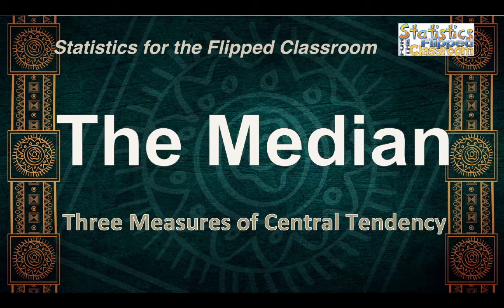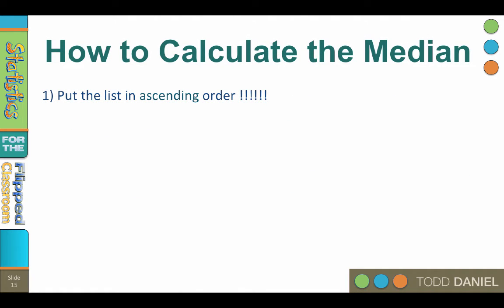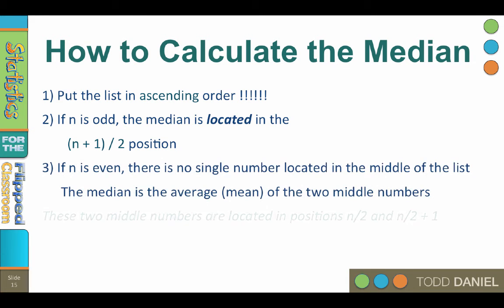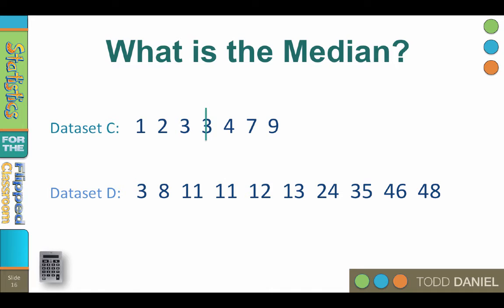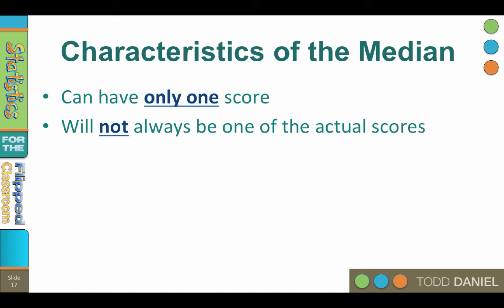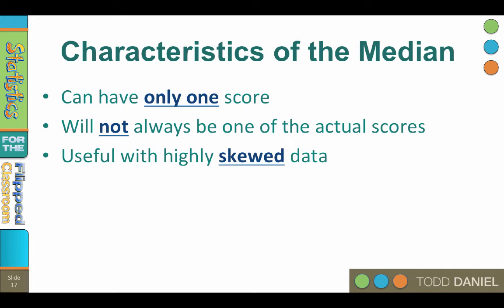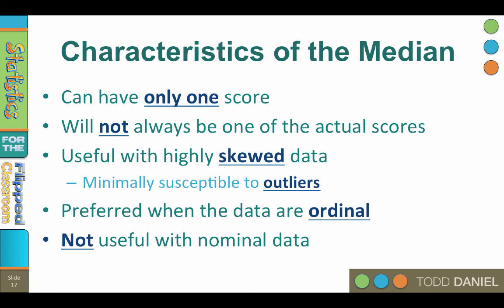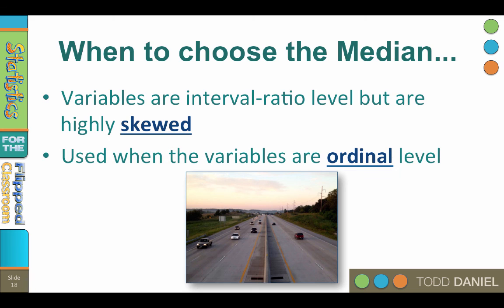The Median – The Exact Middle Measure of Central Tendency (5-3)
The Median is another name for the score at the 50th percentile; the score at the geographic center. If we were to write all of the scores, equal distance apart, on a piece of paper and then fold that paper in half, the median would be the score on the fold. Just like a median is the middle of a road, dividing it into two halves, the median in statistics divides the distribution of scores into the upper and lower halves. The median is commonly used with categorical data and skewed scale data.

This video teaches the following concepts and techniques:
Median

Table of Contents:

00:17 - The Median
00:36 - How to Calculate the Median
01:33 - Locating the Median
02:20 - Characteristics of the Median
03:57 - When to choose the Median